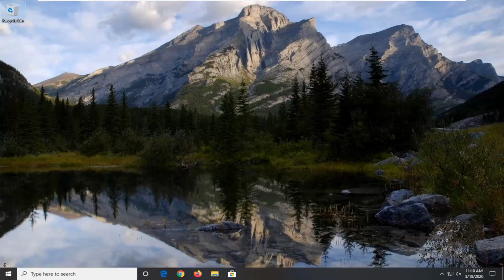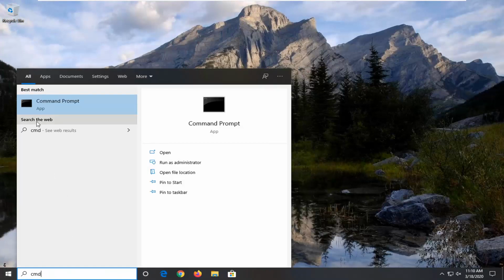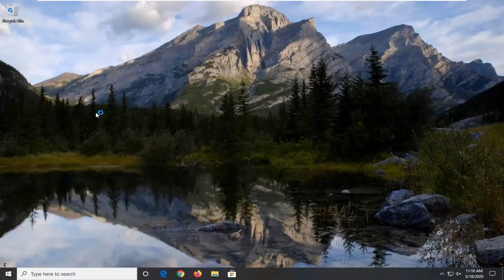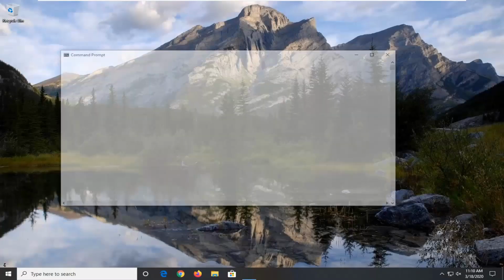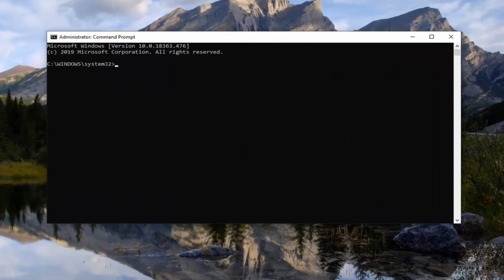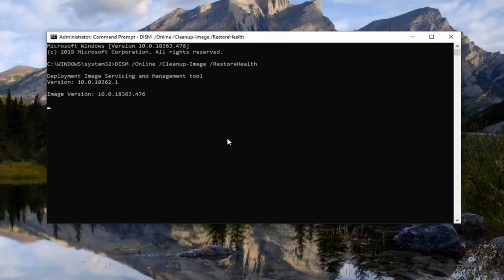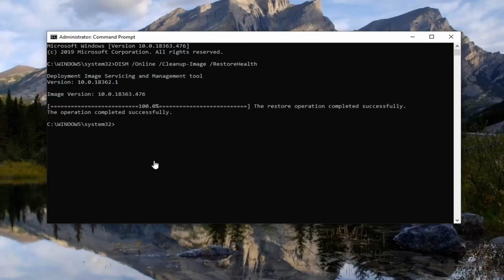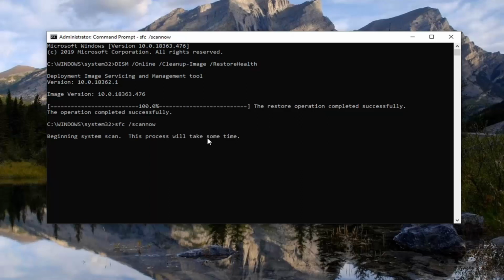How to Fix All “This Application Was Unable to Start Correctly” Error in Windows 10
Commands Used:
DISM /Online /Cleanup-Image /RestoreHealth
sfc /scannow

Issues addressed in this tutorial:
this application was unable to start correctly 0xc00007b
this application was unable to start correctly 0xc00005
this application was unable to start correctly 0xc00007b windows 10
this application was unable to start correctly click ok to close the application
this application was unable to start correctly 0xc00007b fix windows 10
this application was unable to start correctly 0xc00009a gta 5
this application was unable to start correctly office
this application was unable to start correctly outlook

If you are getting The application was unable to start correctly error try reinstall the application, Run the application on compatibility mode

Computers are designed to be this smart device that’s supposed to be more efficient than us humans. For the most part, they are. But when they crank up and start reporting errors things get really messy. The Application was unable to start correctly (0xc0000005). Click OK to close the application error is quite troublesome.

The error creeps when you try to run an application on an affected Windows PC. And it seems all applications are susceptible. Its message is simple and even appears innocuous. But it has serious repercussions.

The message implies the application cannot be started and cannot be repaired by restarting or rebooting the Windows Operating System.